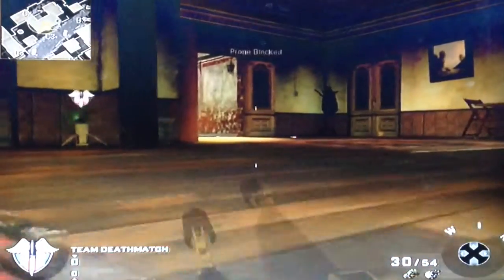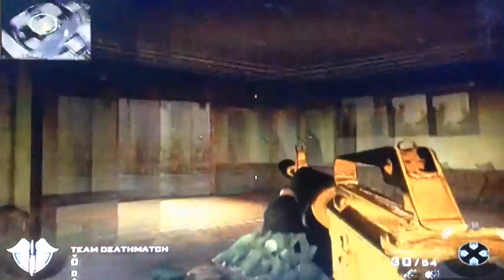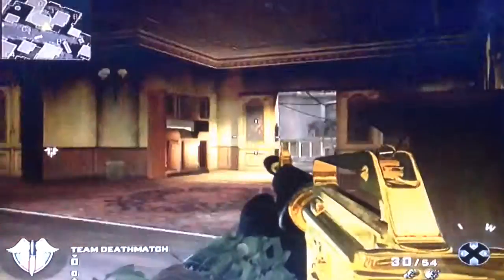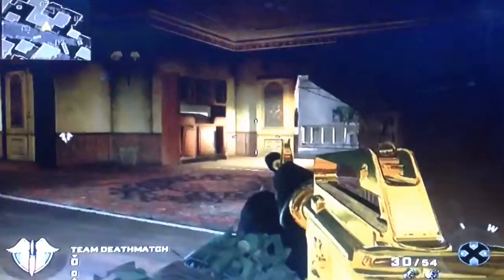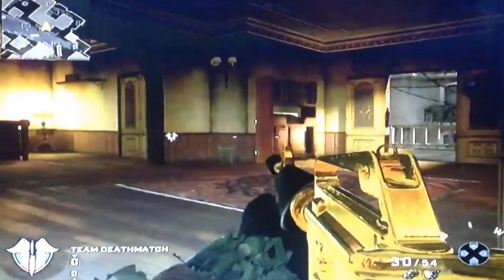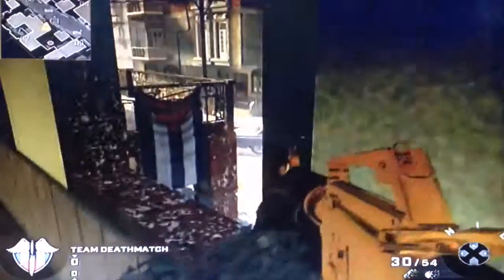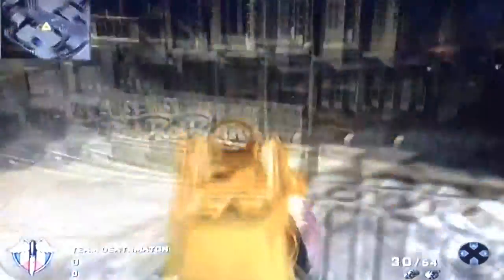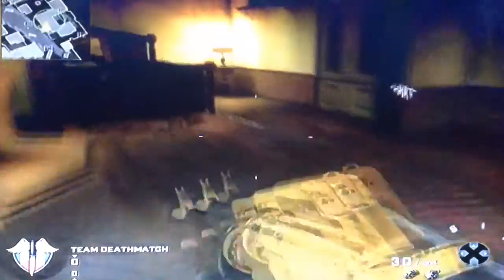Call of duty:Black ops Havana (camping spots)